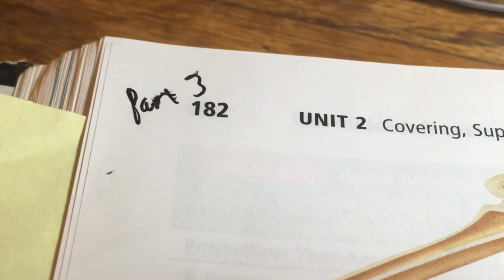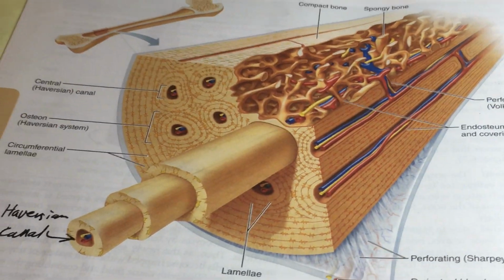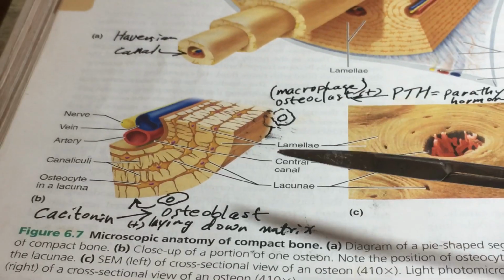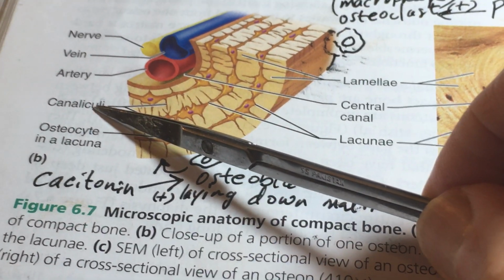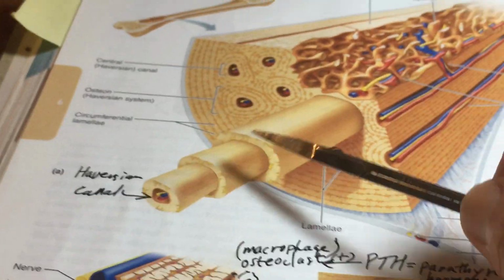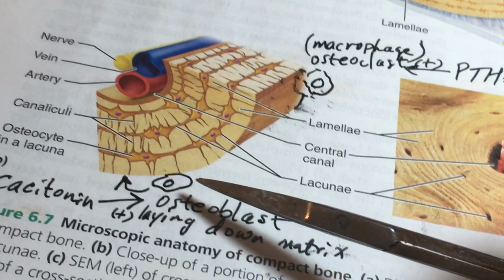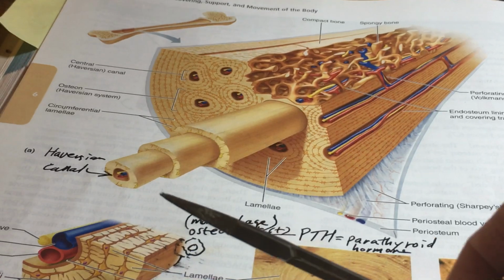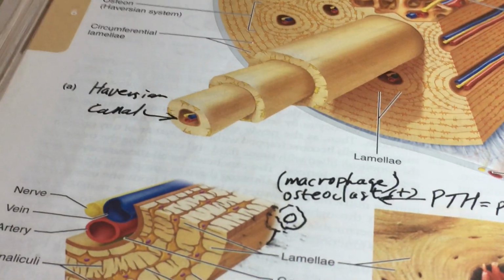Skeletal Tissue, structure and growth part 03